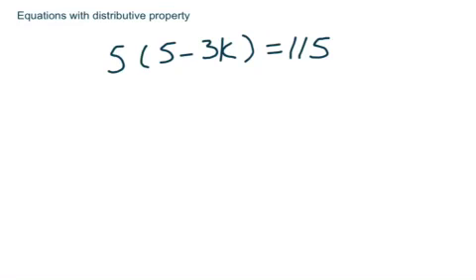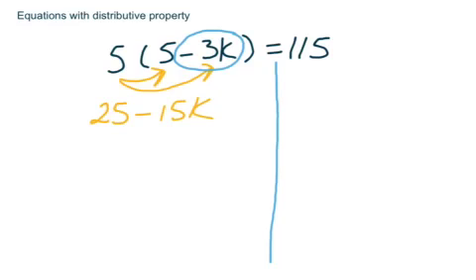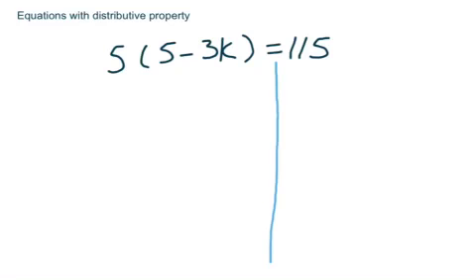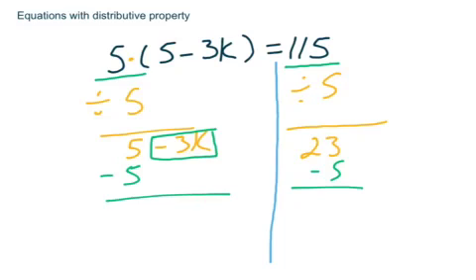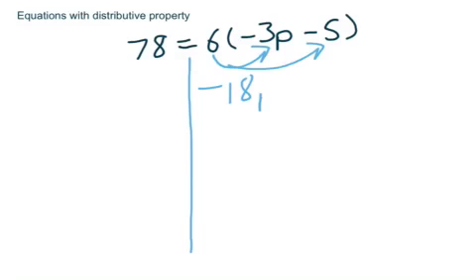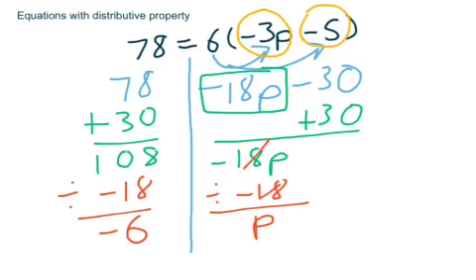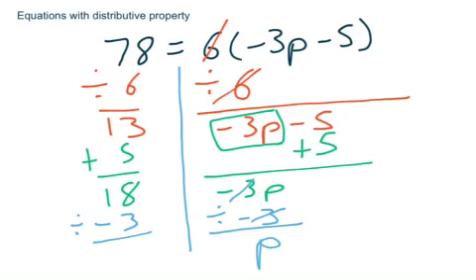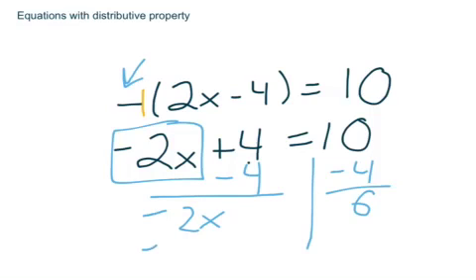Equations with distributive property